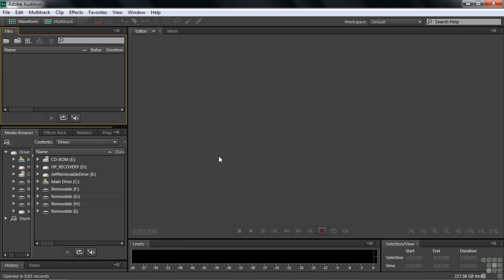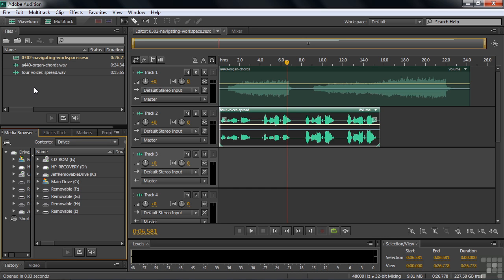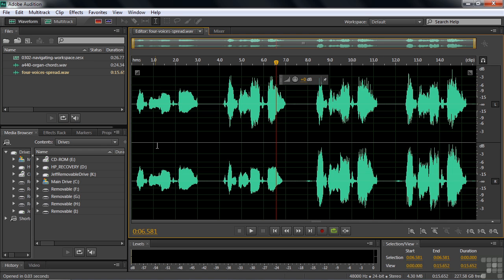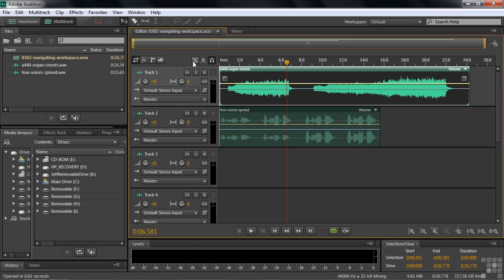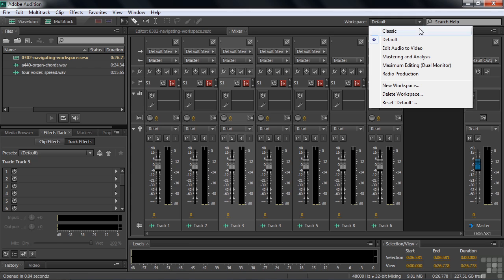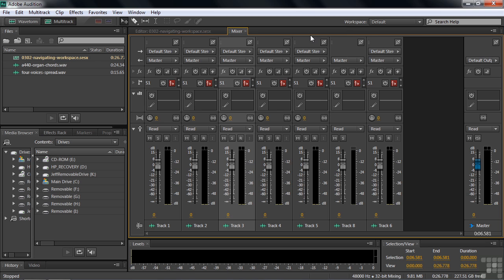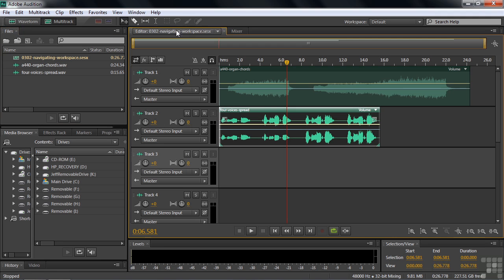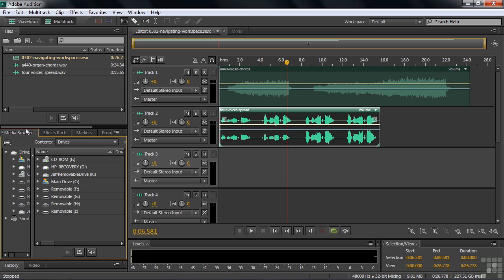10 Navigating The Workspace | LEARNING ADOBE AUDITION CS6 TRAINING VIDEO